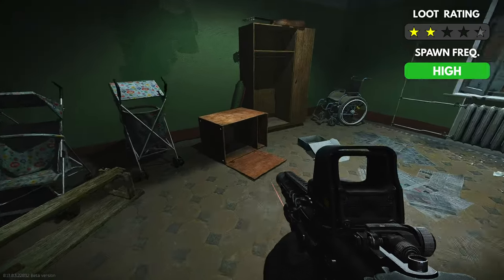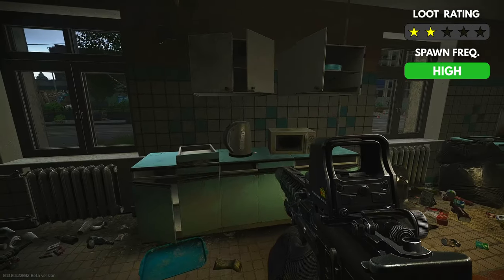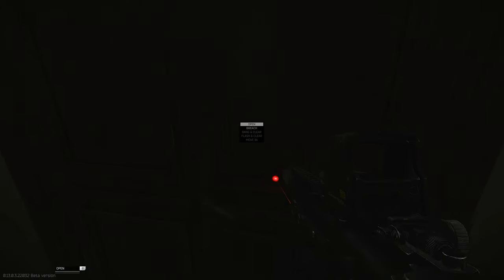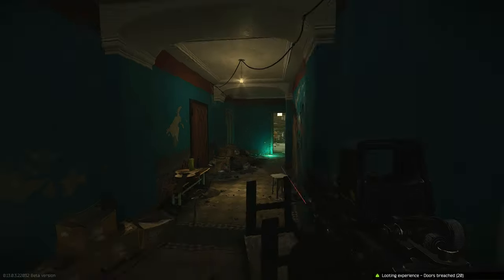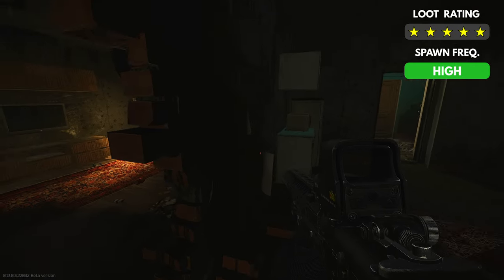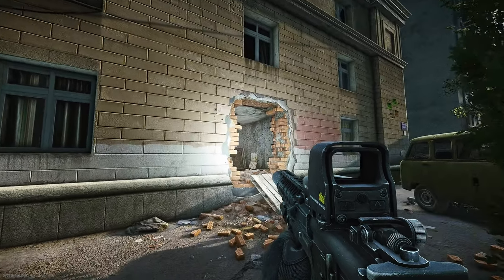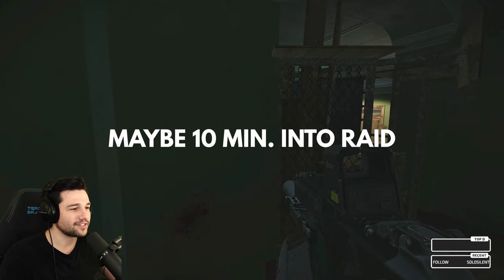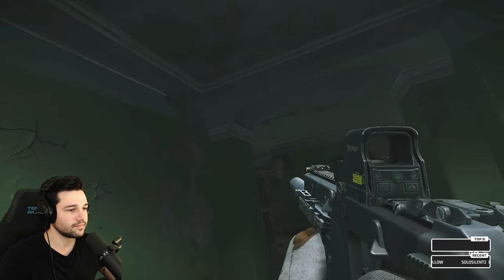This ONE building is making me MILLIONS in Tarkov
Install Raid for Free ✅ IOS/ANDROID/PC and get a special starter pack with an Epic champion Jotun 💥 Join a special Valentine’s Day-themed adventure ❤️ ❤️ with the Raid Love

0:00 Intro & Spawns
1:07 Loot & Keys
9:20 PVP Tactics

Raid: Shadow Legends “Raid Love Quest” Prize Promotion. Entry is Open to legal residents of THE 50 UNITED STATES AND THE DISTRICT OF COLUMBIA (EXCLUDING NEW YORK AND FLORIDA), who are 18 years or older. VOID WHERE PROHIBITED. Open only to NEW users with a valid Player ID that downloaded Raid: Shadow Legends and opened a Game Account after January 1st, 2023. NO PURCHASE NECESSARY TO ENTER OR TO WIN A PRIZE. A PURCHASE DOES NOT IMPROVE YOUR CHANCES OF WINNING A PRIZE. Prizes: in-game items or Amazon.com Gift Cards, in the value and number as described in the Promotion Official Rules . ONLY ONE ENTRY IS PERMITTED PER PERSON. Additional Terms may apply on Amazon.com Gift Cards as set forth Prizes will be rewarded randomly and subject to eligibility requirement set forth in the Promotion Official Rules. Promotion Period: February 14th at 00:01 – March 14th at 23:59. Personal Data will be processed in accordance with the Privacy Notice